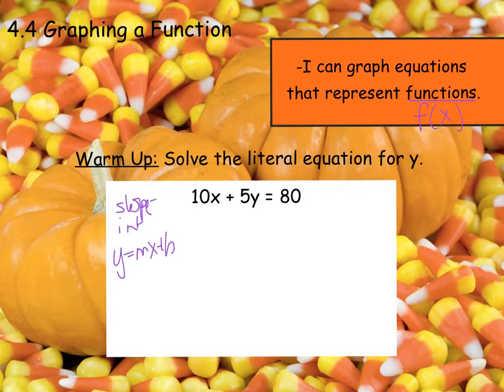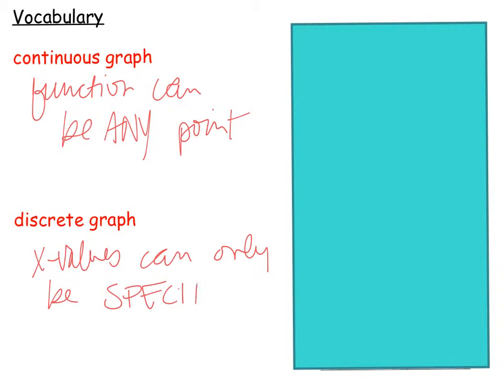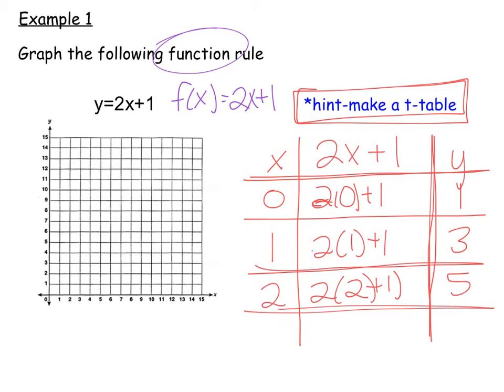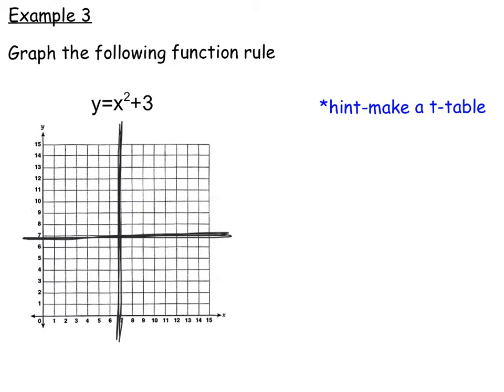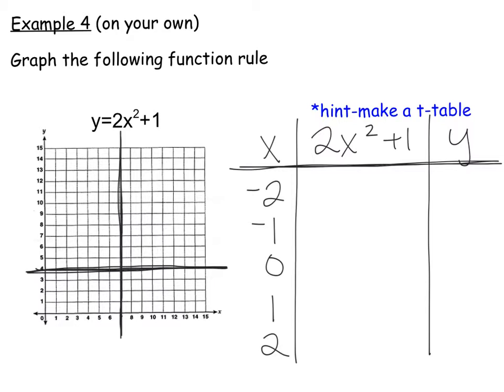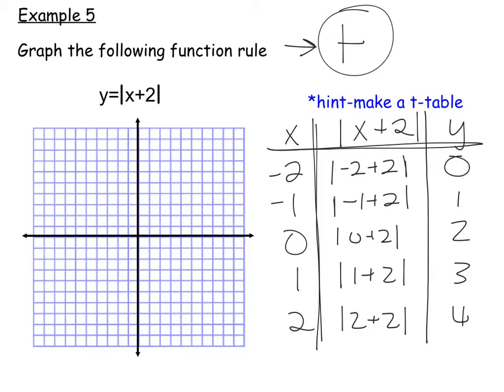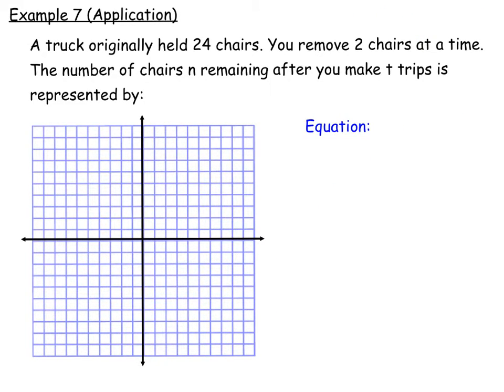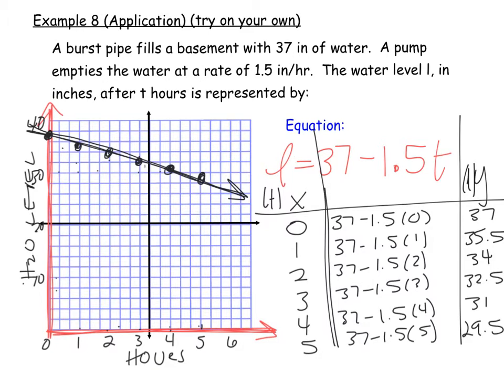4.4 Graphing a Function